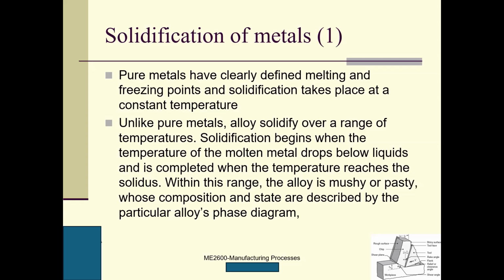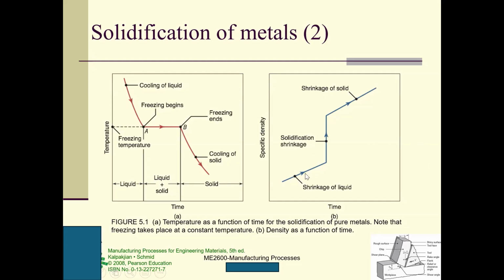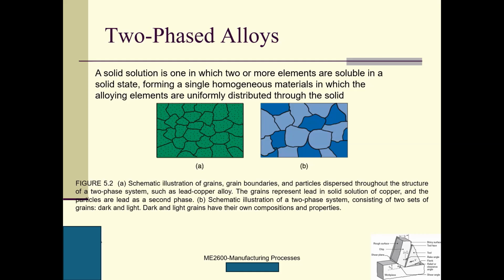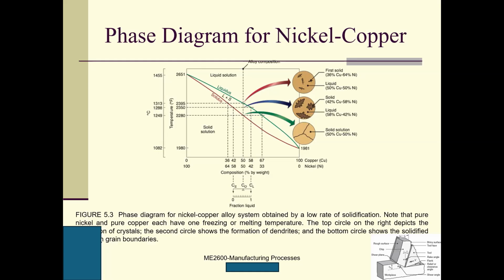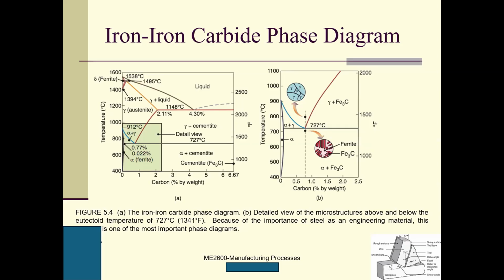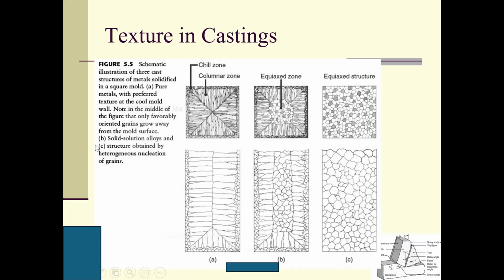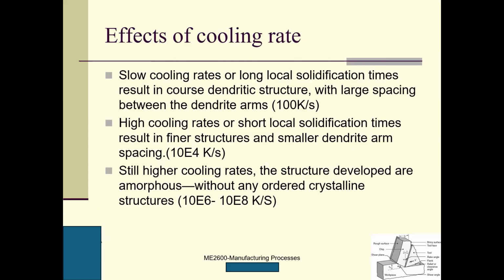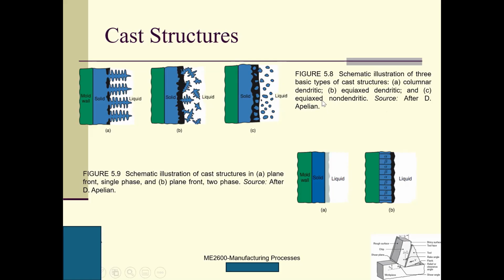Manufacturing Processes Lecture 6